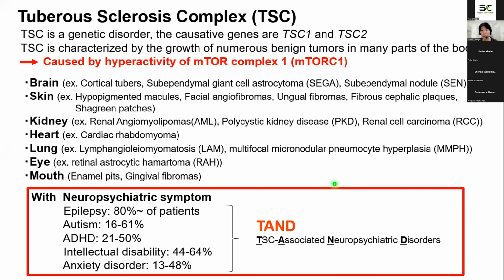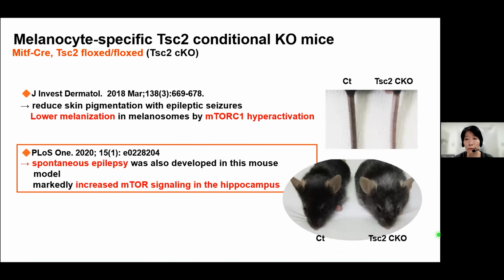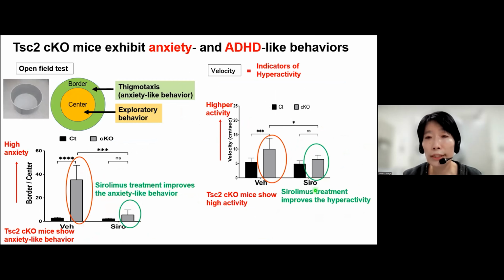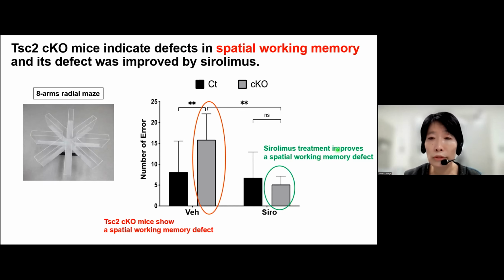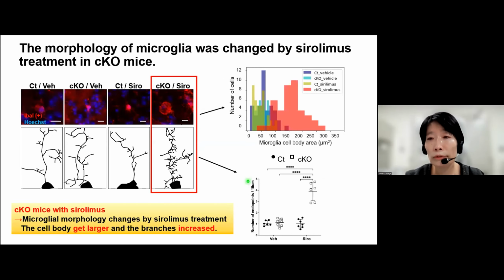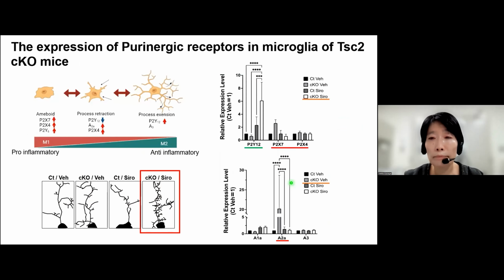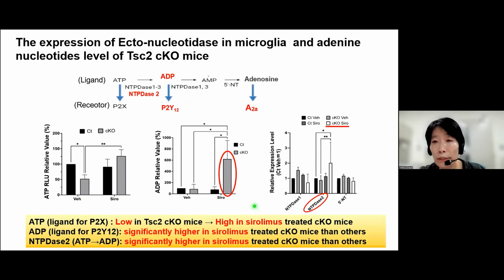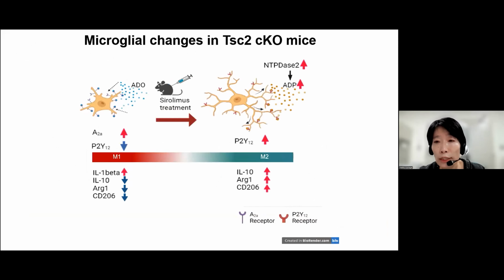Sirolimus alters microglial polarity leading to improvement of...| Neuroscience 2023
Presentation Title: "Sirolimus alters microglial polarity leading to improvement of neuropsychiatric symptoms of tuberous
sclerosis complex mice model"
Speaker Name: Makiko Koike Kumagai

Scientex Conference specialize in managing conferences, meetings, seminars, and workshops featuring distinguished speakers across the world providing you with an extensive array of networking possibilities, enabling the global expansion of your research endeavors. With the tremendous success of Neuroscience Congress 2023, we are thrilled to extend a warm welcome for your participation in the "2nd International Conference on Neuroscience and Neurology" slated to occur in Bangkok, Thailand from May 06-07, 2024 which will be driven by the overarching theme of "Establishment of future advancements in Neurological and Neuroscience research". This event is going to be hybrid (there will be both an in-person conference and an online conference) again from May 13-14, 2024 | GMT +7.